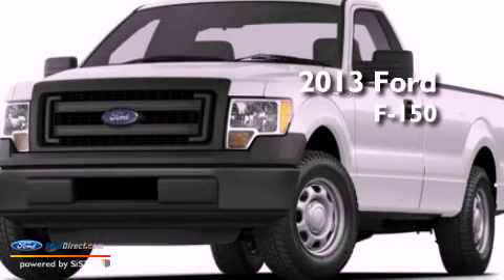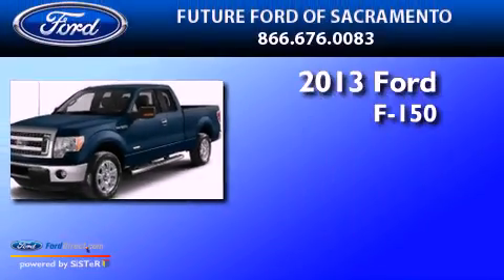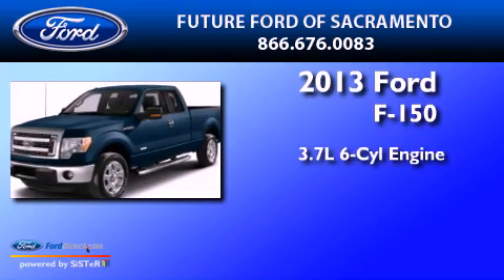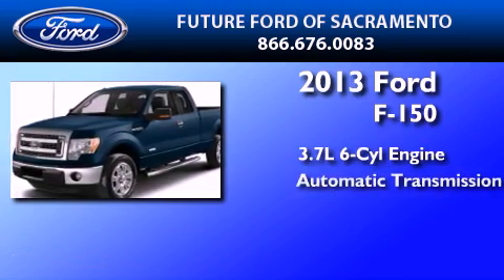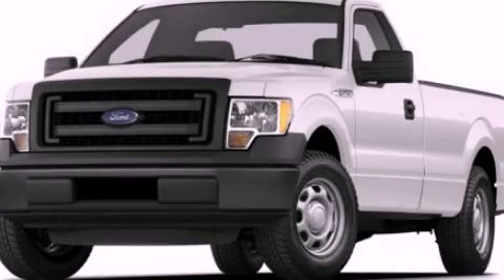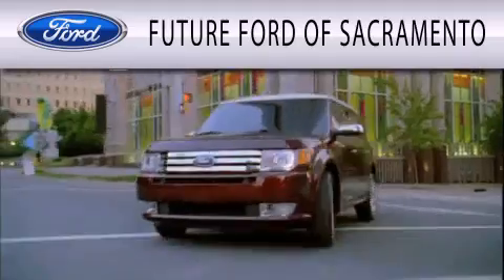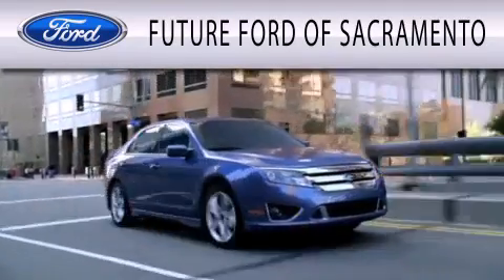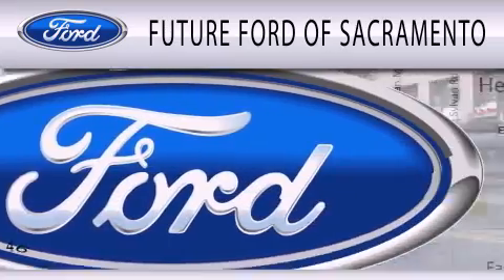2013 FORD F-150 Sacramento CA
Year : 2013
 Make : FORD
 Model : F-150
 Engine : 3.7L V6 24V MPFI DOHC
 Trans . : 6-SPEED AUTOMATIC
 Exterior : OXFORD WHITE

 Interior : GRAY
 Stock : 25745